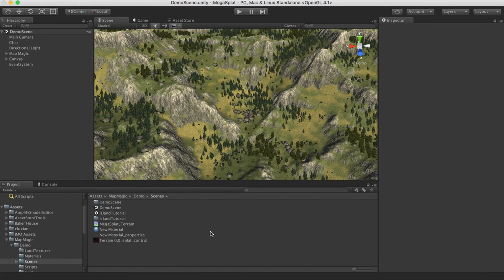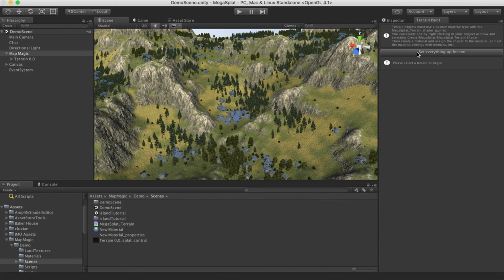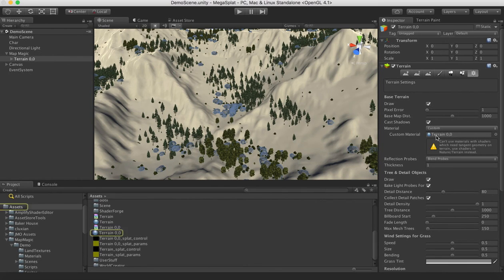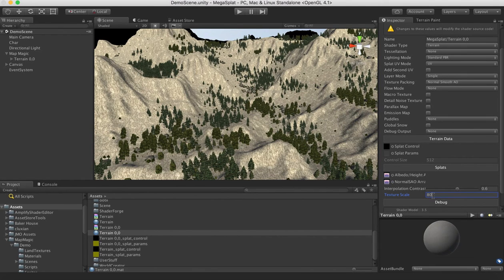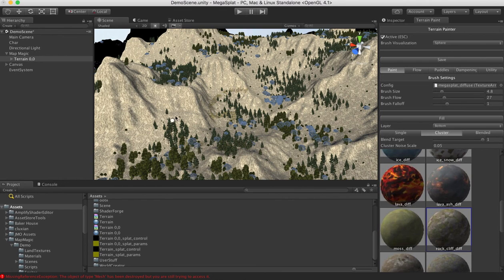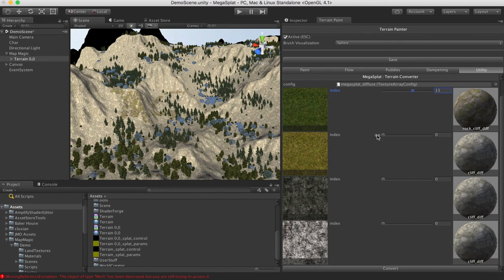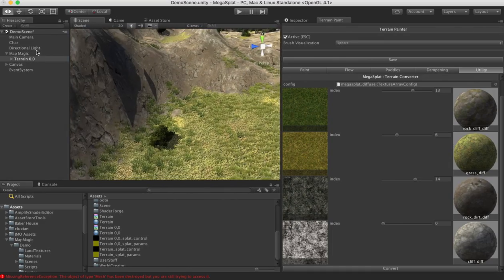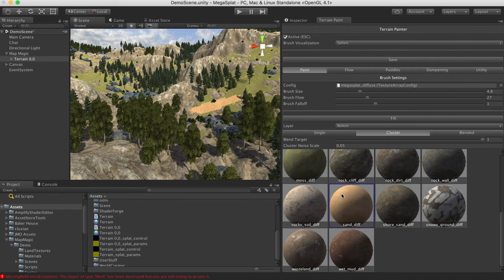Quick Tutorial: Converting Unity Terrains to MegaSplat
How to convert an existing, painted, terrain to MegaSplat format. Any Unity Terrain is supported, such as those painted in Gaia, Terrain Composer, Map Magic, or World Creator.